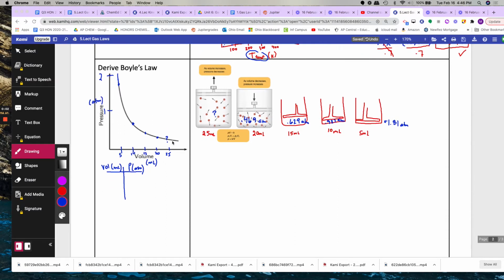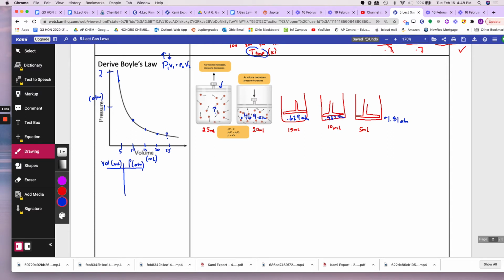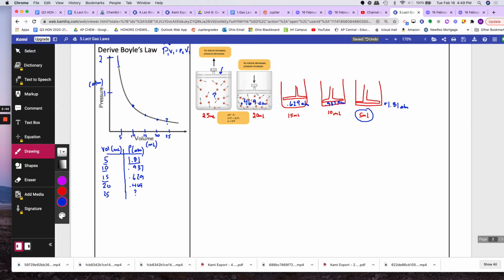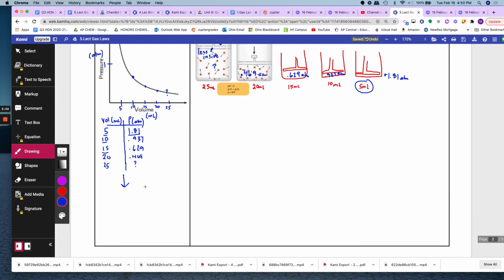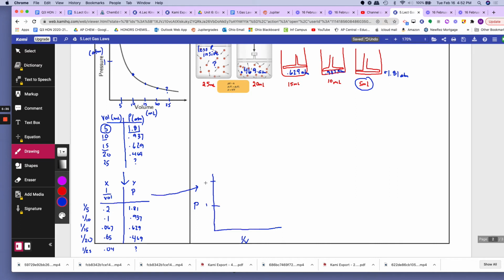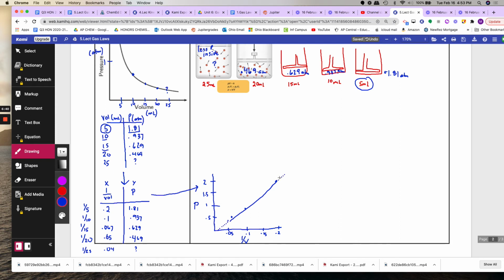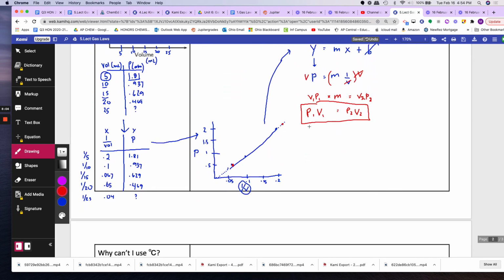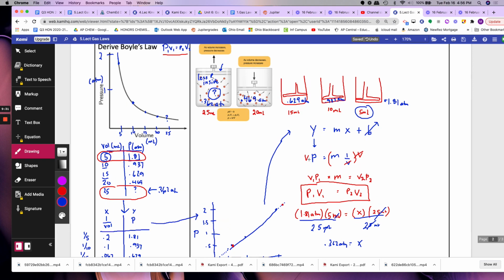Deriving Boyle's Law